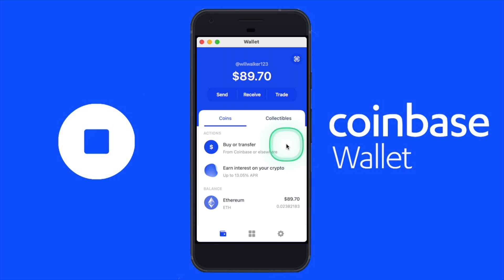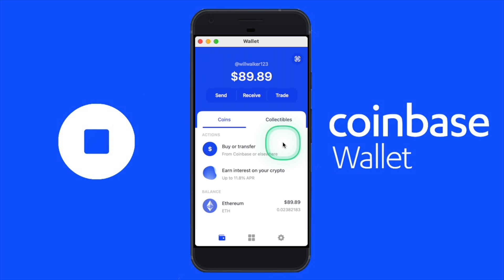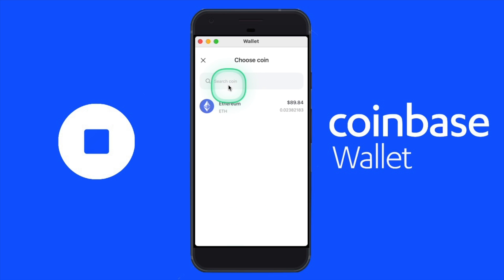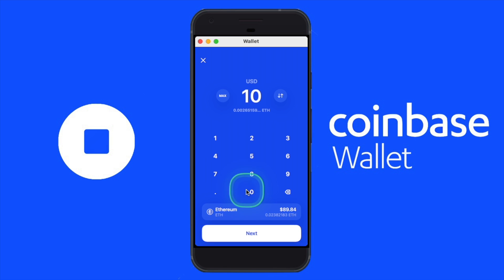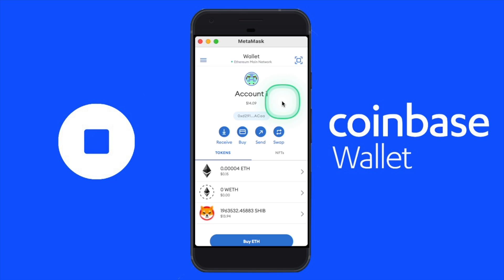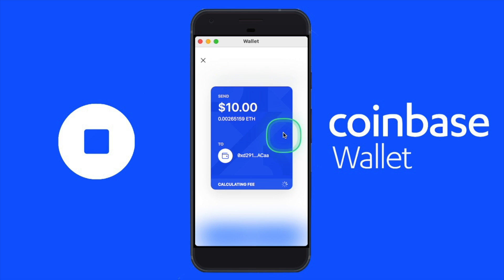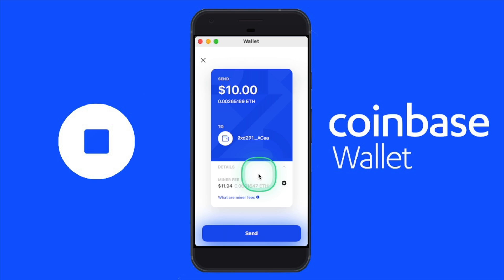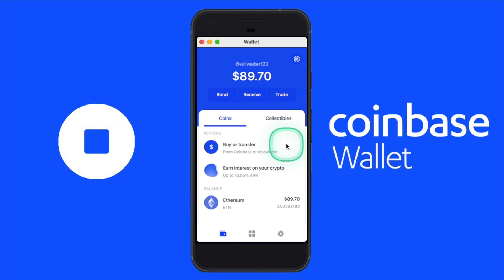How to Send Crypto from Coinbase Wallet to MetaMask! (2021)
In this tutorial, we walk-through how to transfer crypto from Coinbase Wallet to MetaMask in just a few, simple steps. By the end of this guide, you will learn how to quickly send crypto such as Ethereum (ETH) between the Coinbase Wallet and MetaMask Wallet. Sending cryptocurrency such BTC and ETH from the Coinbase Wallet is easy, so let's go ahead and get started!

What is the Coinbase Wallet?

The Coinbase Wallet app is a separate, standalone app that allows users to store, or custody, their own crypto, and explore the decentralized web with a dapp browser. You do not need a Coinbase account to use the Coinbase Wallet app. Coinbase Wallet helps users manage their own private keys and store their crypto assets directly on their devices, not with a centralized brokerage or exchange. You cannot connect Coinbase Wallet to your bank account to buy or sell cryptocurrencies with US Dollars or other fiat currencies.

You can download and use Coinbase Wallet anywhere in the world.

What is the Coinbase App?

The Coinbase app (available on iOS and Android) is the company's product for individuals looking to buy or sell cryptocurrencies, also available at Coinbase.com. It is an easy, secure, regulated on-ramp to crypto using US dollars or other local fiat currencies. You can safely store crypto on Coinbase so you don’t have to worry about managing your own private keys. Coinbase.com and the mobile apps are available in more than 100 countries.

I hope you found this video useful and I’d love to hear your thoughts and experience with the Coinbase Wallet! I’m extremely active in my comments and if you have any questions I am always happy to answer them.